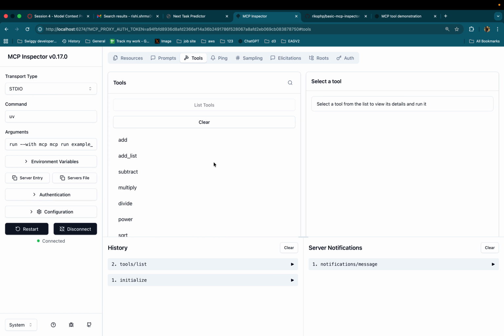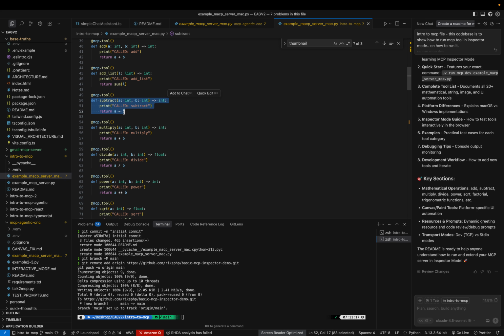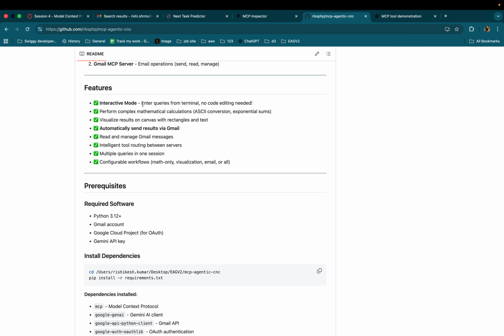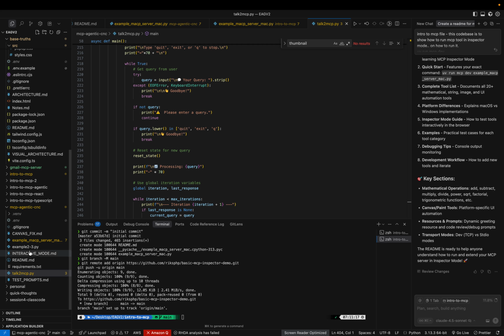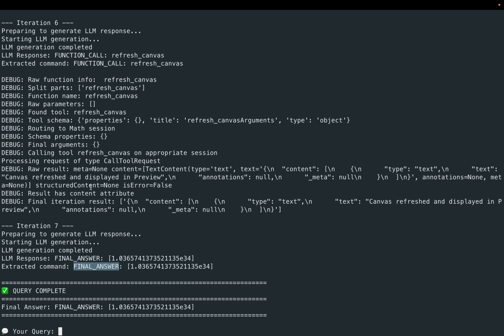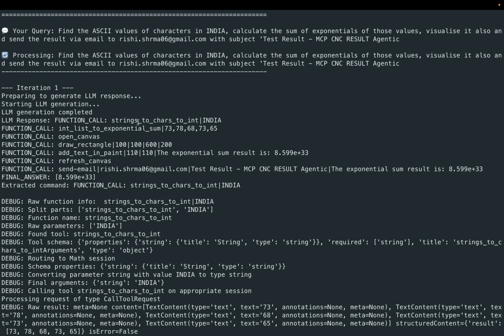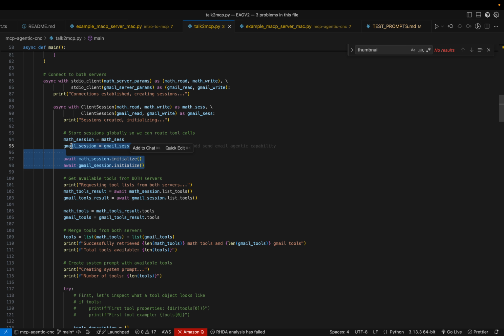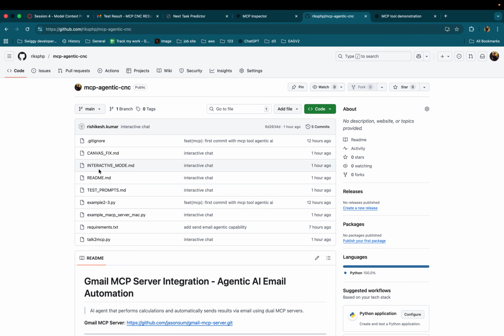Agentic MCP Project – Mac Preview Drawing + Email Automation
This video demonstrates my Agentic AI + MCP (Model Context Protocol) assignment on Mac.

The LLM agent performs the following tasks automatically:
- Runs a mathematical calculation
- Opens Preview (or another Mac drawing app)
- Draws a rectangle or shape
- Writes text inside the shape based on the calculation result
- (Optional) Sends an email using Gmail MCP

Everything is done without manual intervention — the agent chooses the right MCP commands based on the natural language prompt.

💻 Tech used: Python, pyautogui (Mac automation), osascript / AppleScript, Gmail API
🖥 Environment: macOS (Preview app)

This project shows how MCP can turn applications without APIs into programmable tools — enabling LLMs to automate UI tasks, mathematical calculations, and email workflows on Mac.